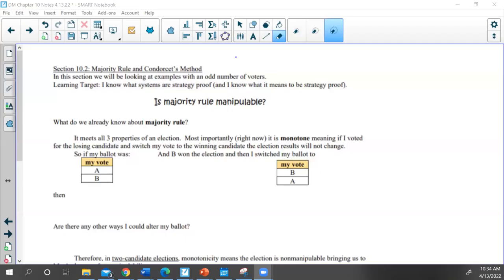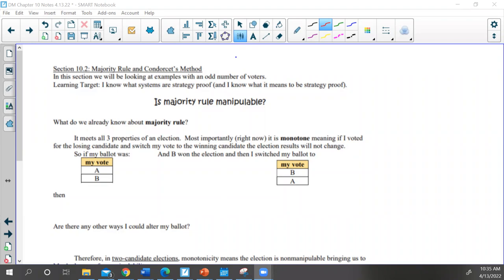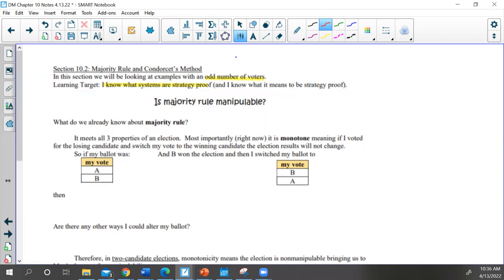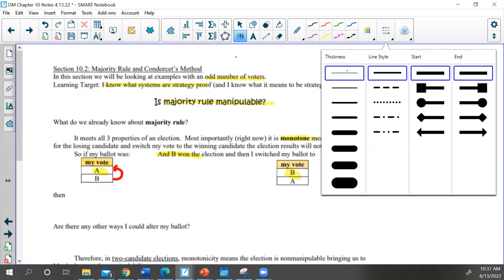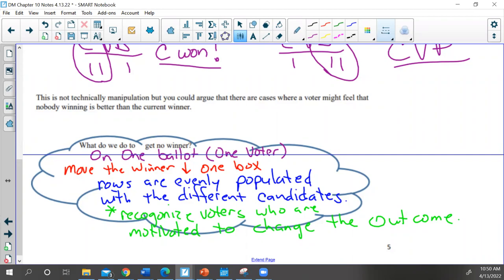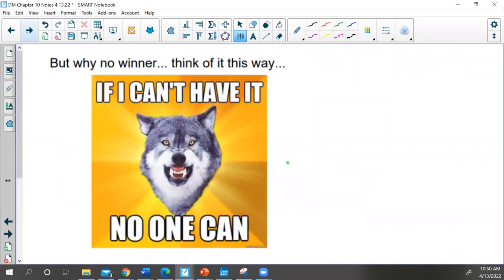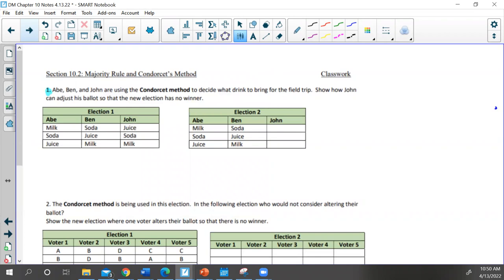Chapter 10.2 Manipulibility: Majority Rules & Condorcets Mathod